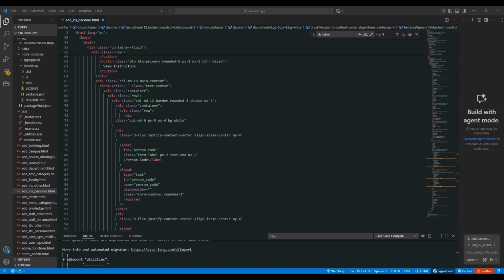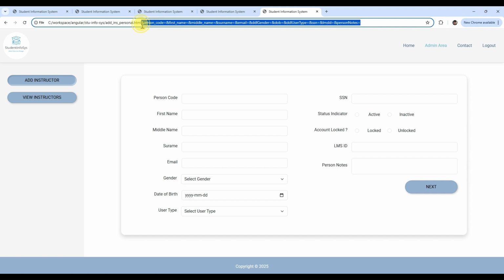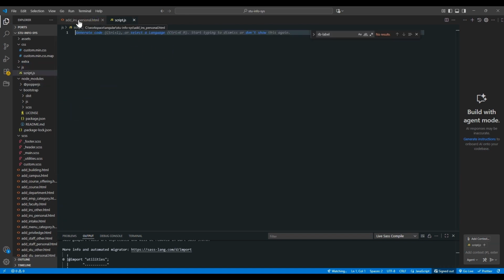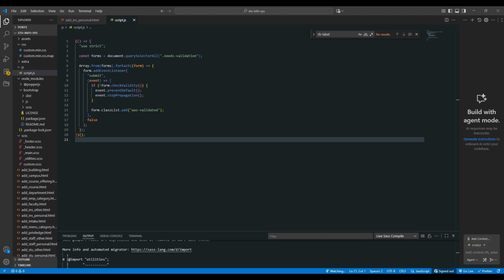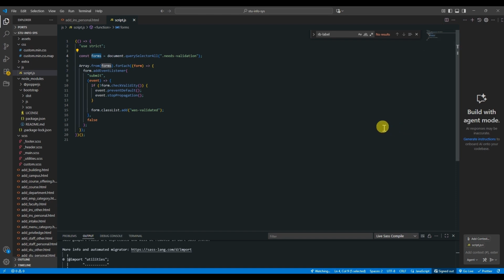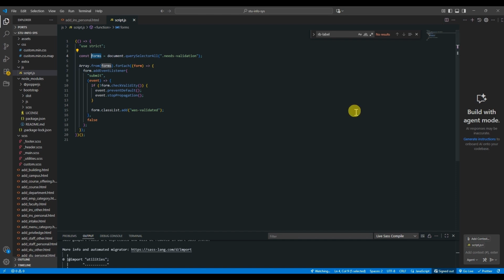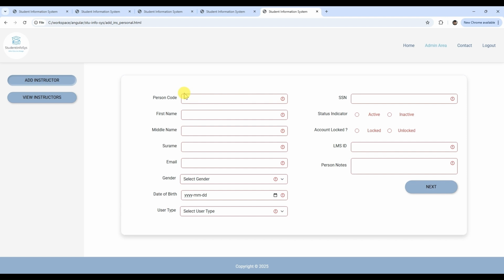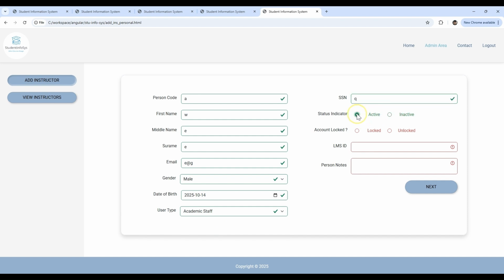Designing UI of a web application using Bootstrap - Demo 26